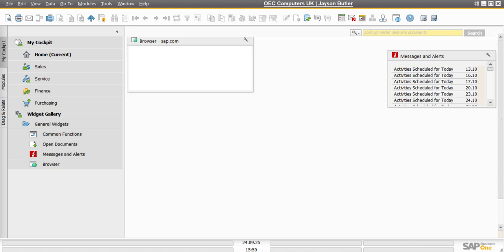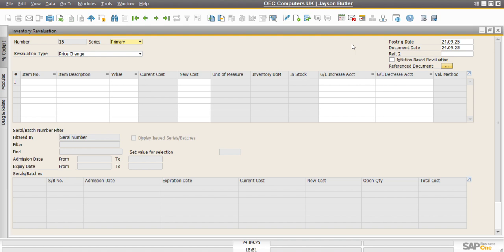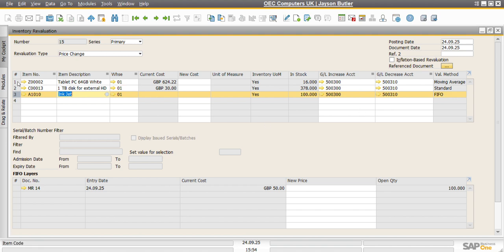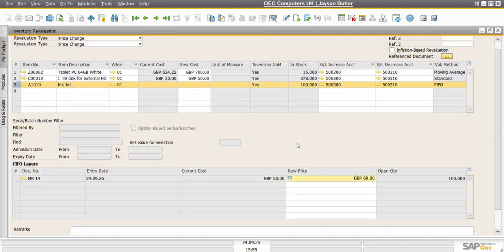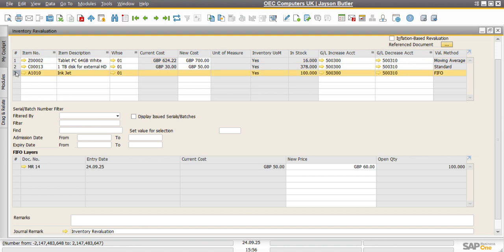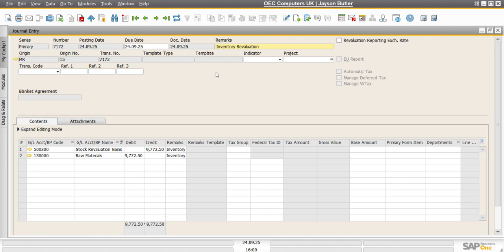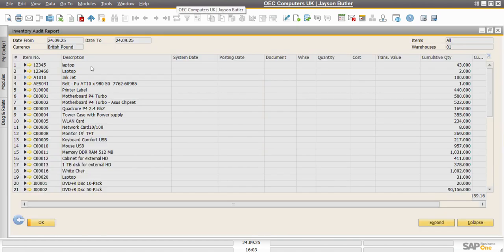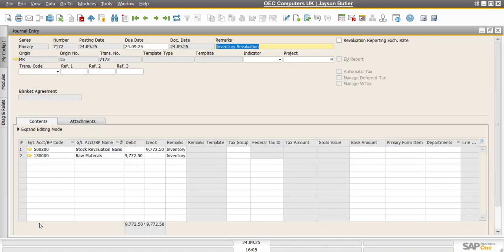SAP Business One Training (Inventory Revaluation Process)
This video gives a Step-by-Step Training to help you understand how to effectively setup, manage, track and report Inventory Revaluation Process within SAP Business One.